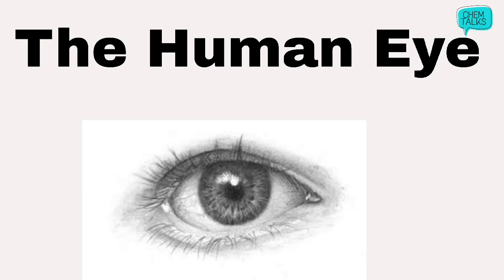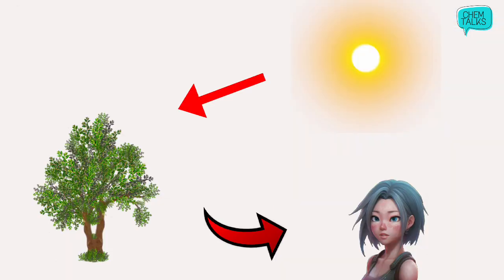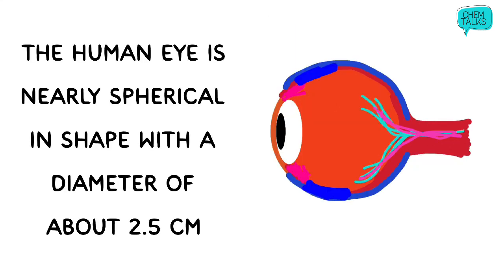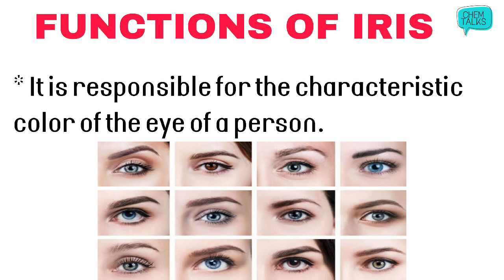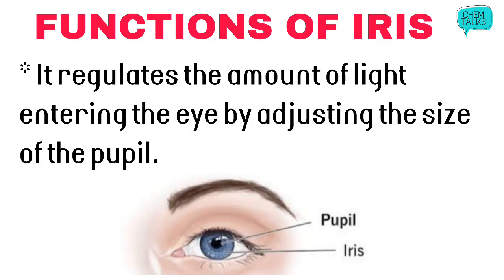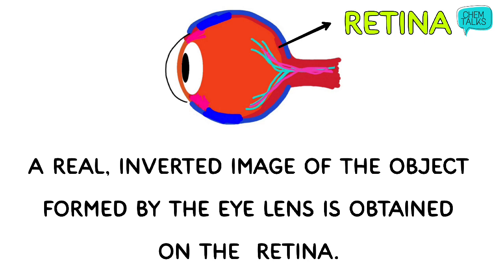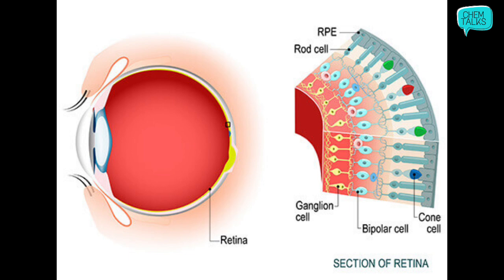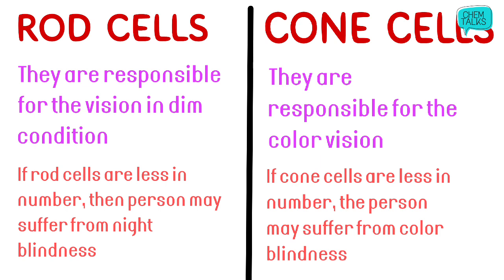The human Eye | Class 8 | Science | DAV | Physics